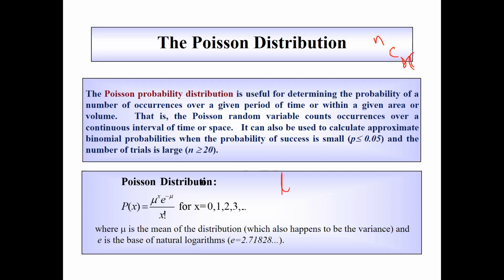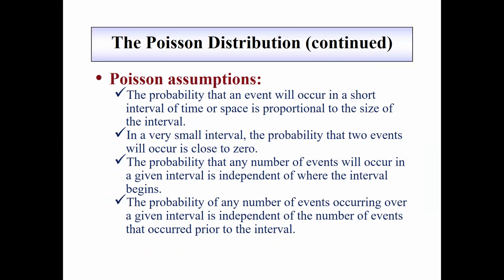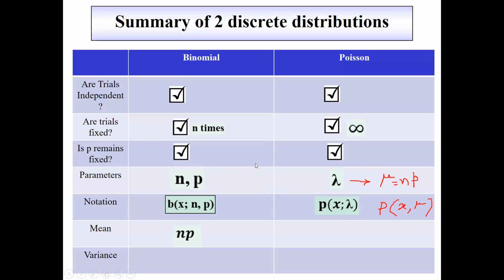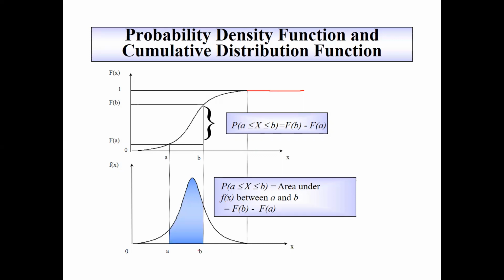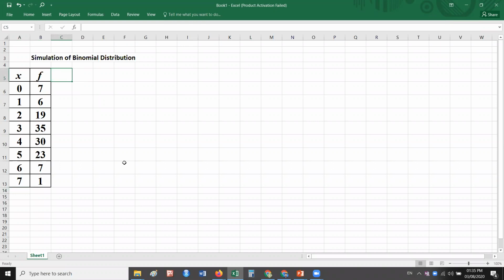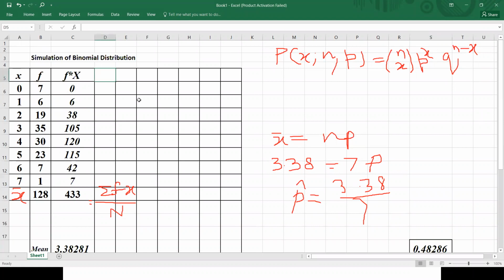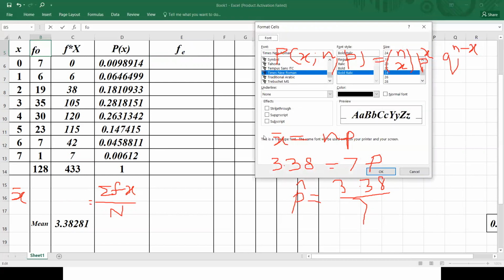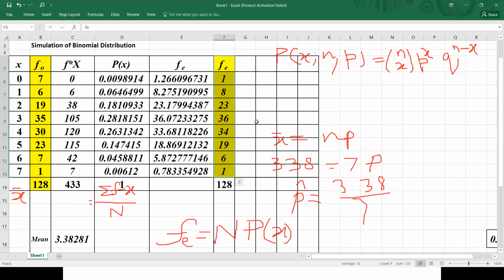POISSON AND FITTING OF BINOMIAL